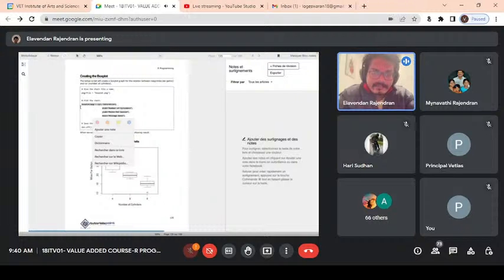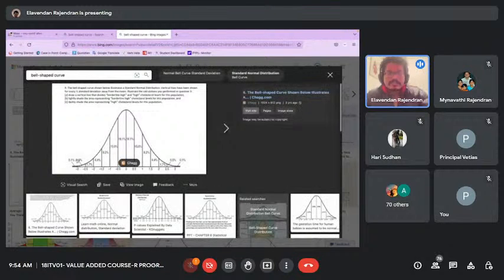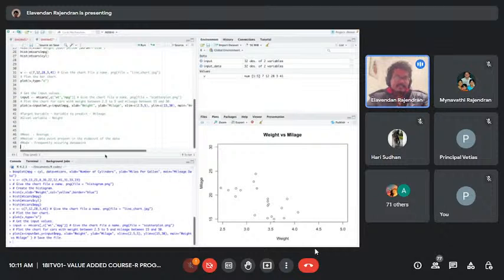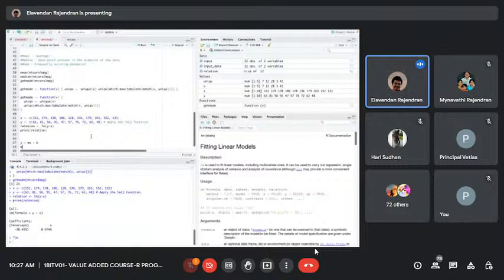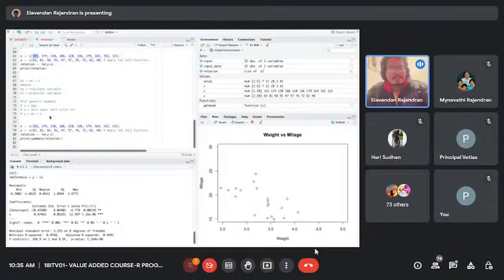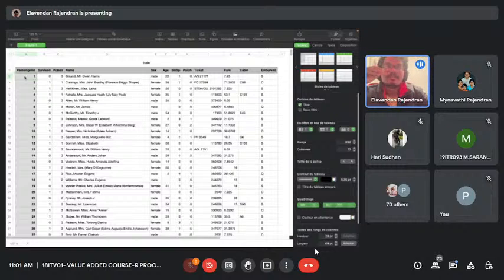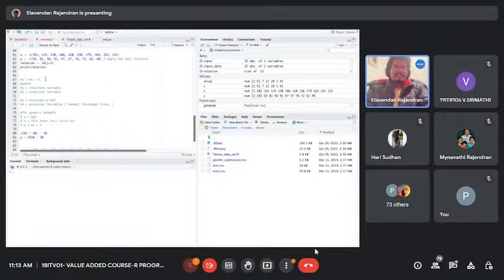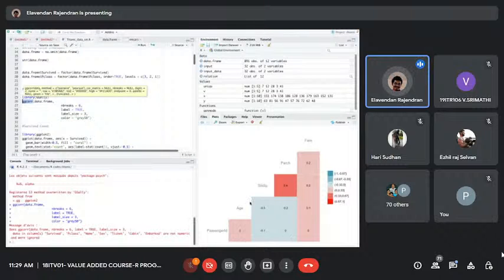VALUE ADDED COURSE 18ITV01 R PROGRAMMING